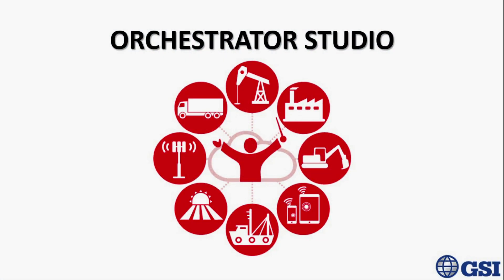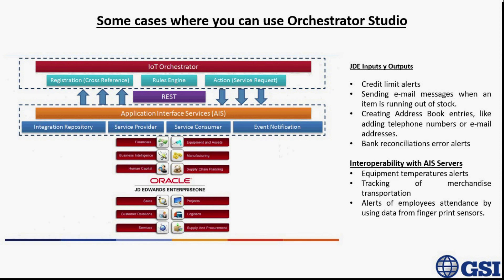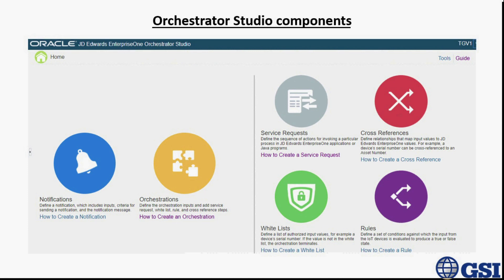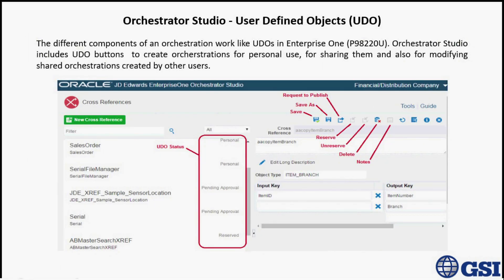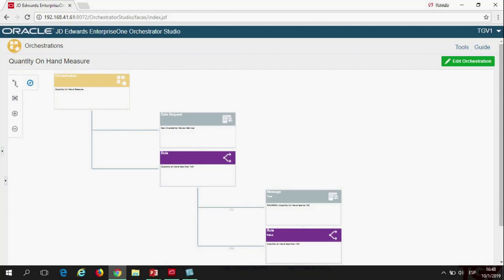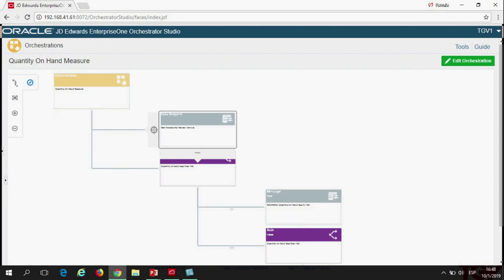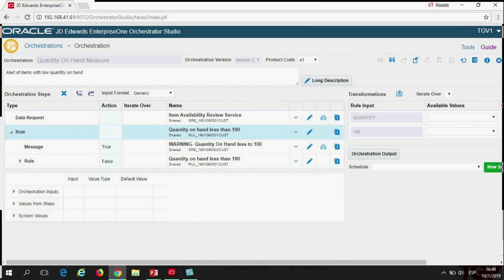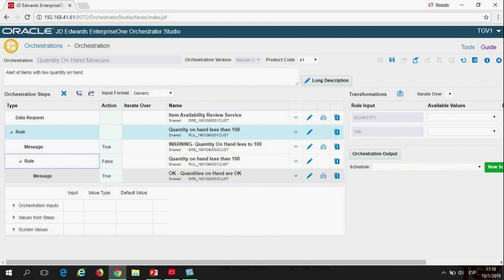Orchestrator Overview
Overview of JD Edwards Orchestrator.